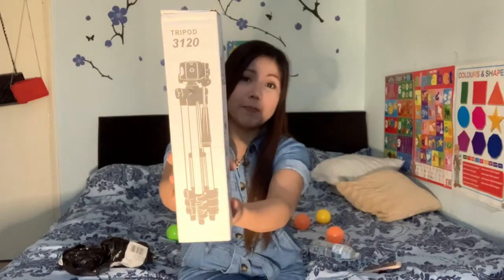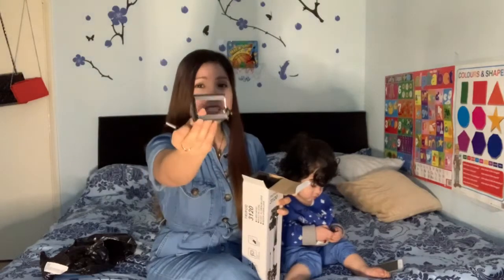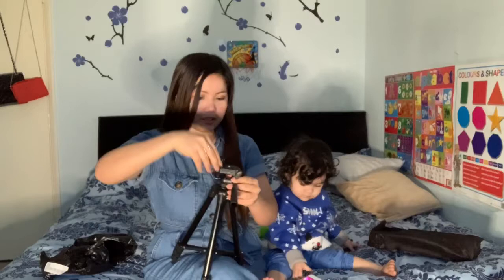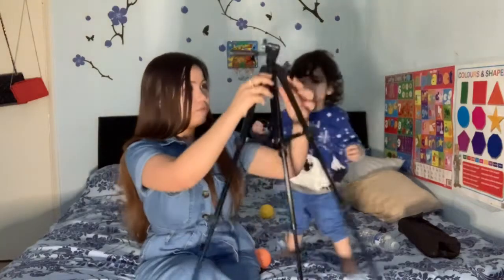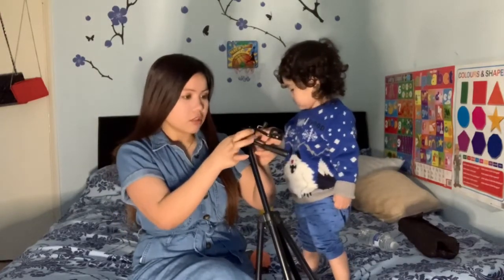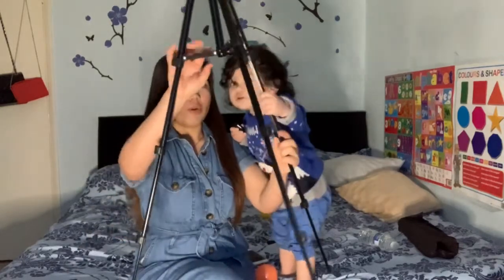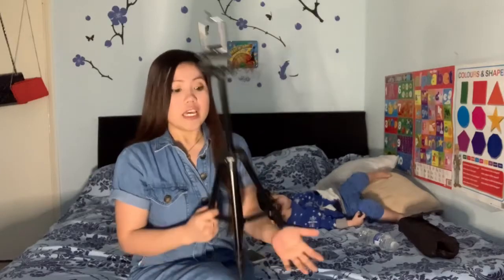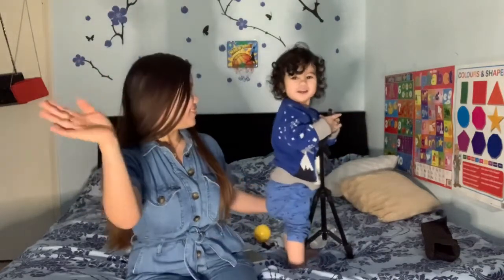AFFORDABLE TRIPOD FOR VLOGGING | TRIPOD UNBOXING 2020 | PINOY VLOGGER ABROAD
Unboxing my new tripod it’s very affordable and very cute.

Other
iPad Pro